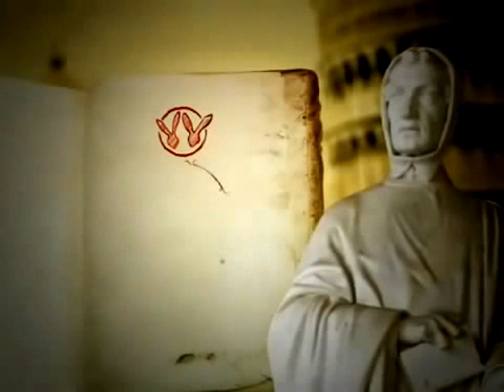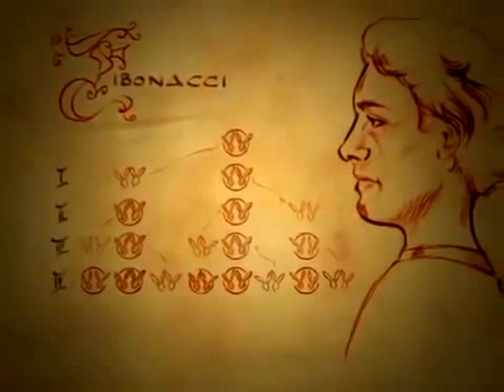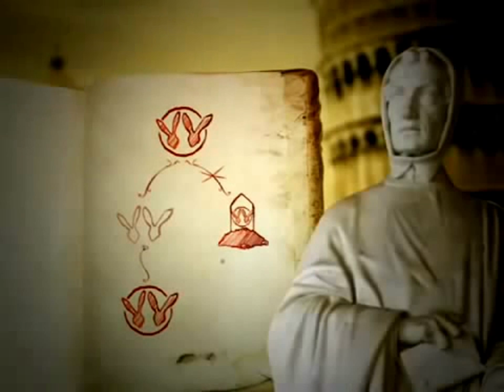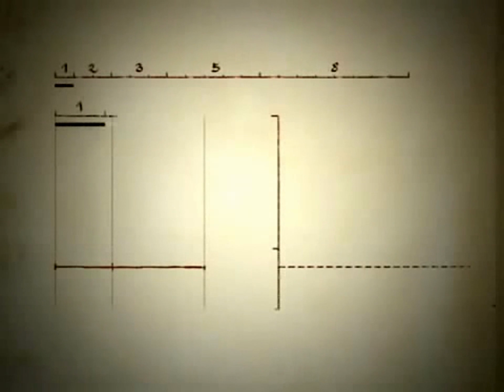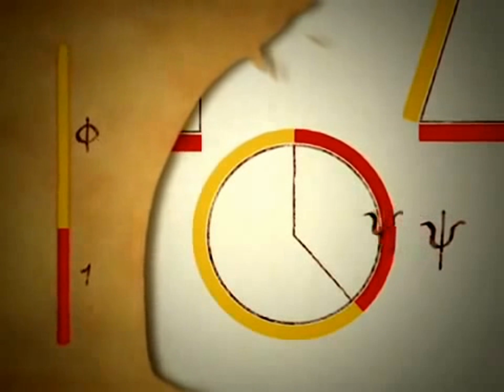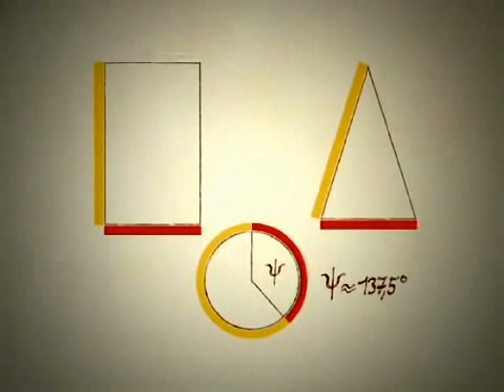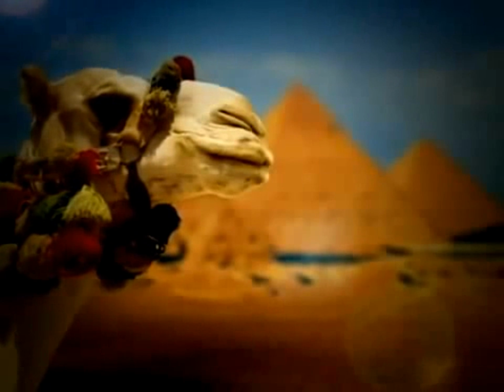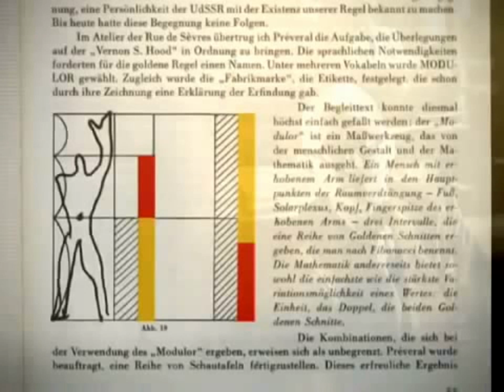The Mystery of the Golden Mean - The Fibonacci Series